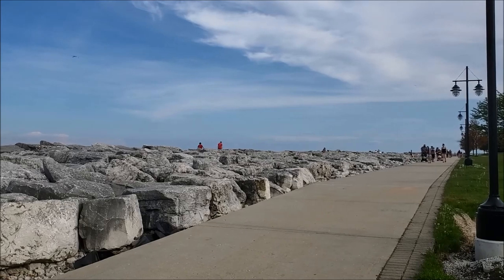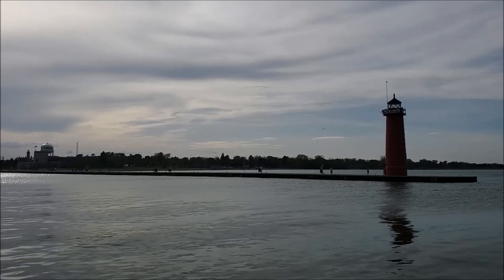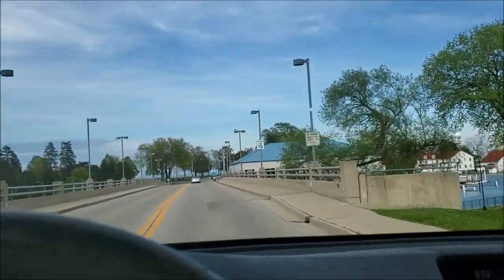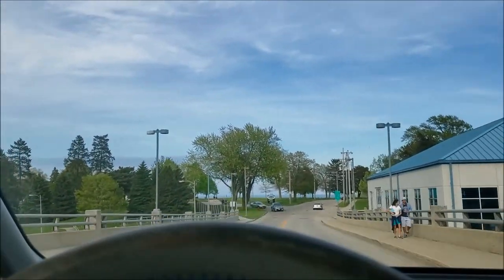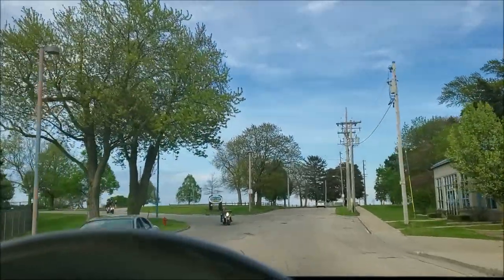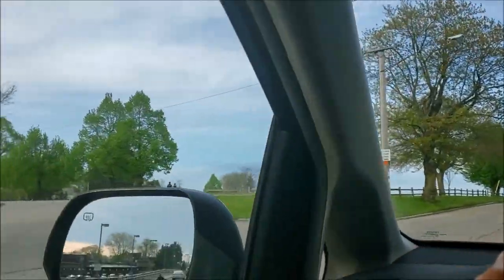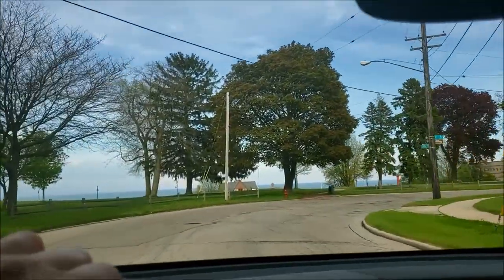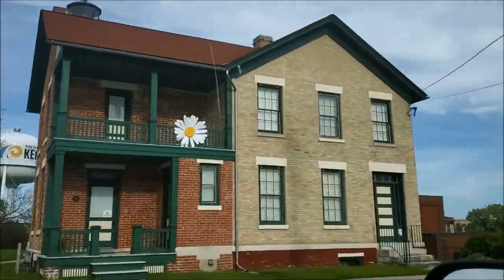Kenosha Lakefront and Lighthouse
I return to the Kenosha, Wisconsin lakefront, and check out the lighthouse up close!